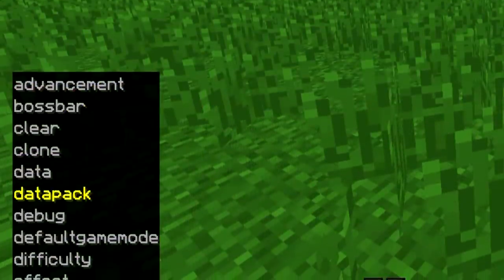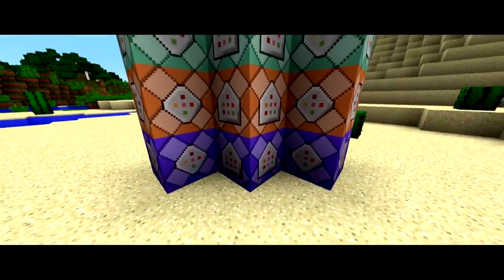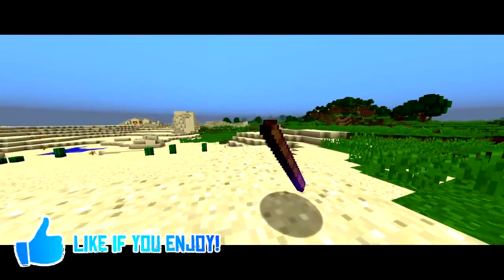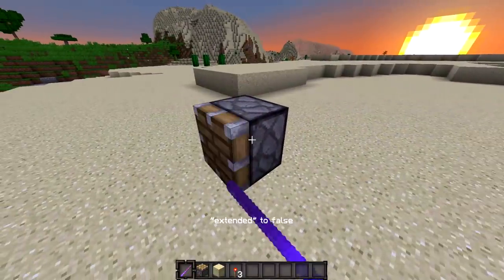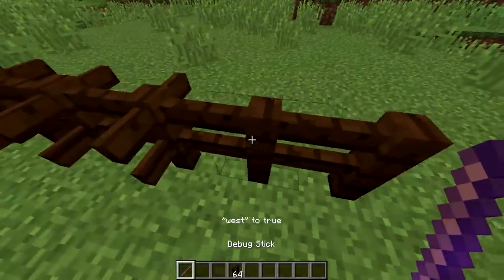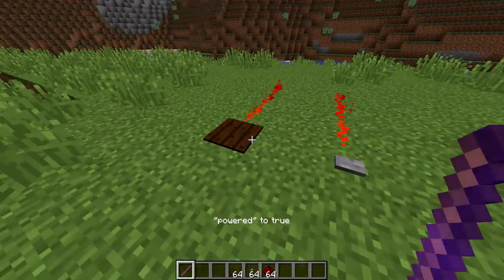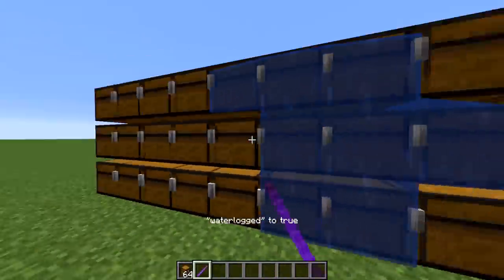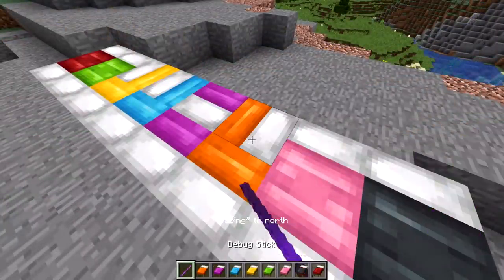The Most USEFUL Feature of Minecraft 1.13...?!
Here's why the Debug Stick is Minecraft 1.13's most useful feature!